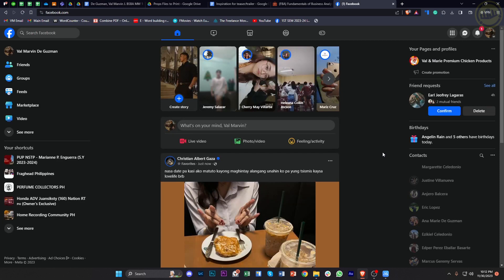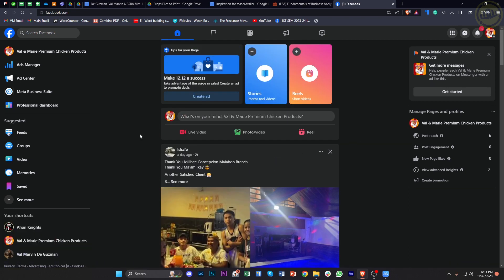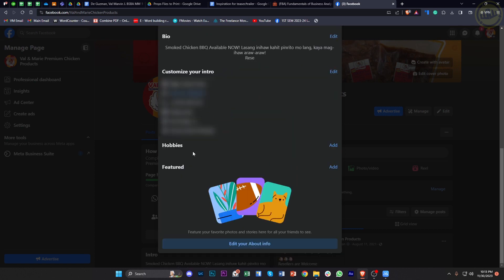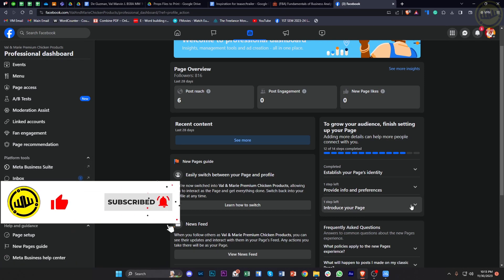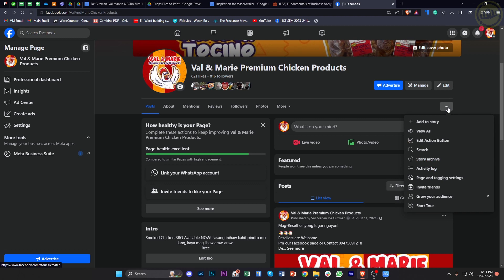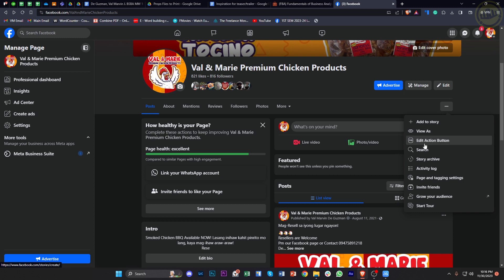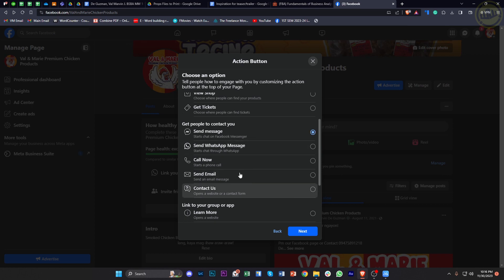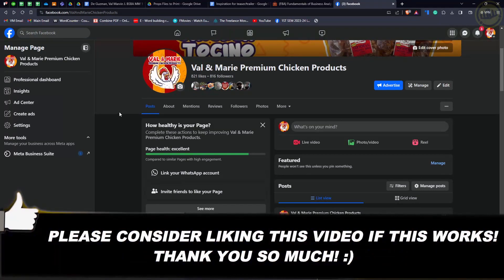How To Add Action Button On Your Facebook Page (Easy)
In this video, you will learn how to add an action button in facebook page easily. Stay till the end of the video to find out how to insert an action button to a facebook page.

Did you learn how to add action button on my facebook page?

Do you want to see another video about how to add action button to a facebook page?

Did you enjoy How To Add Action Button On Your Facebook Page (Easy)?